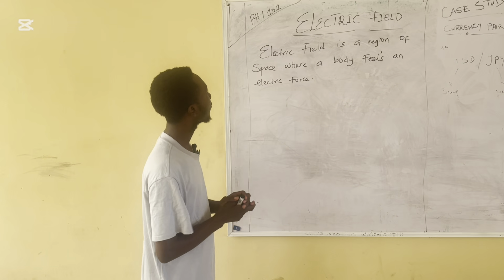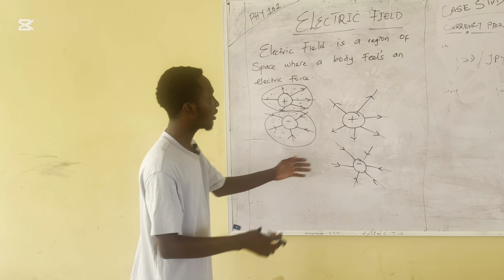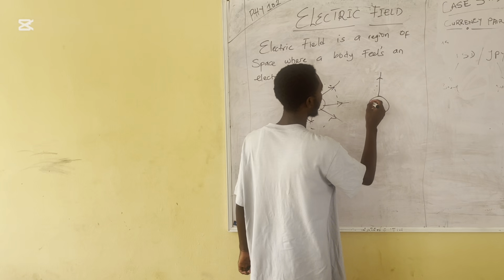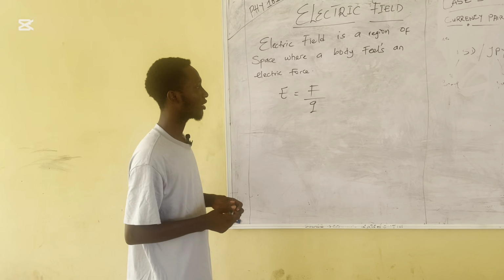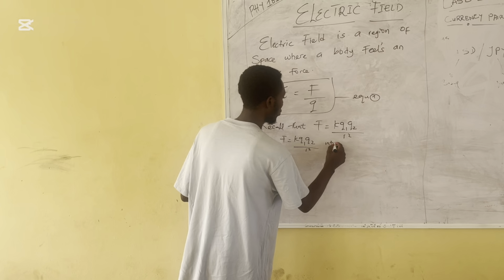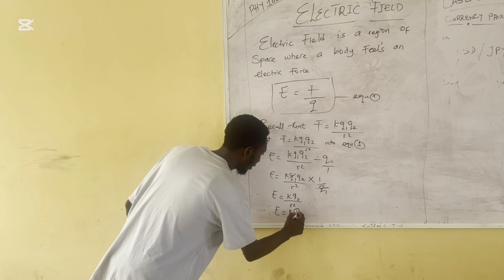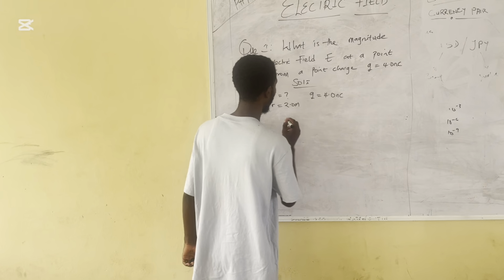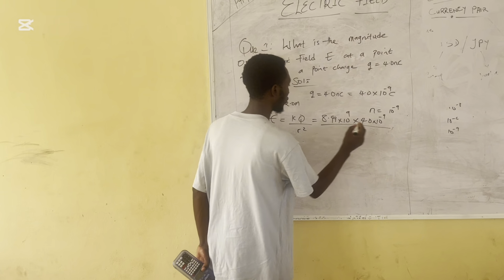Electric Field Simplified